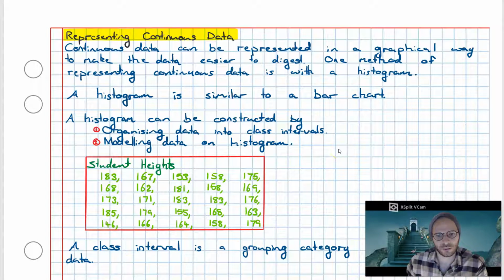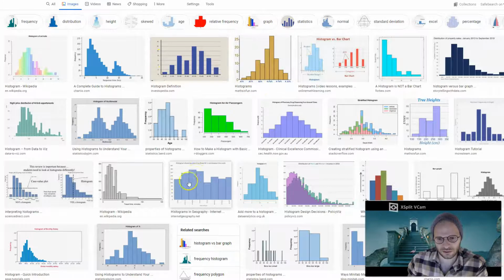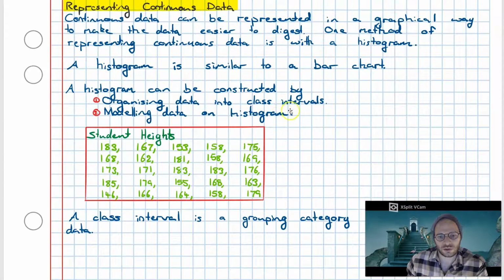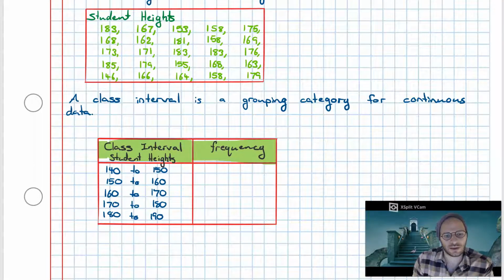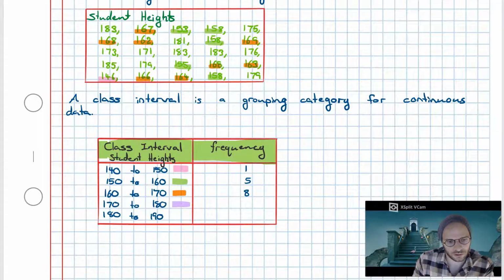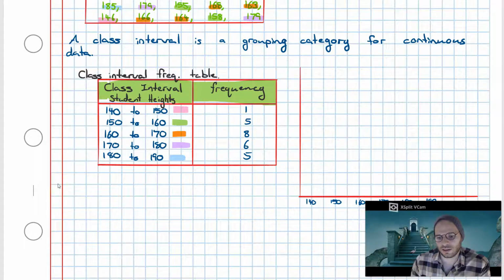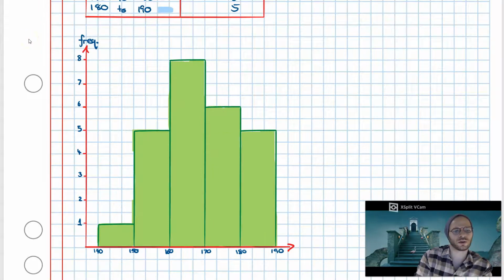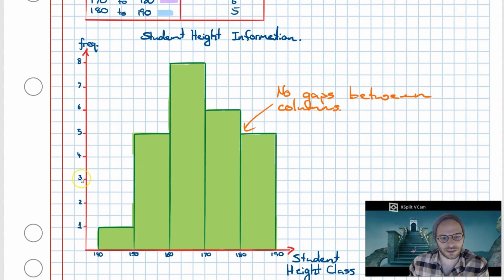Representing Continuous Data